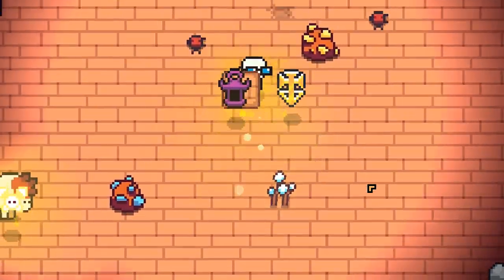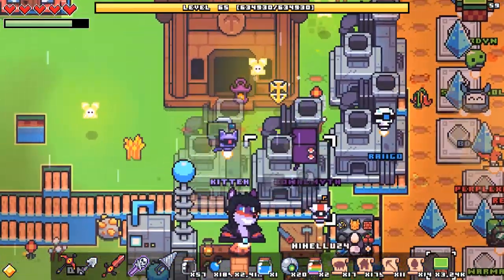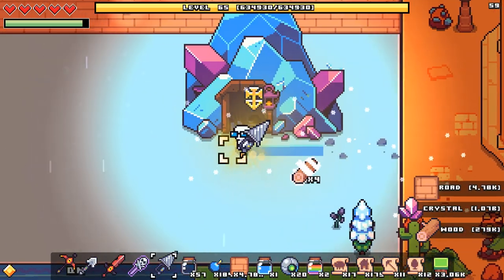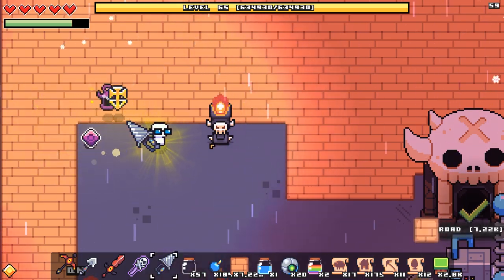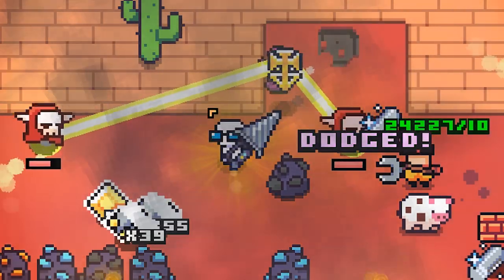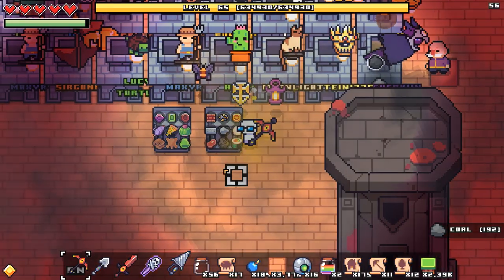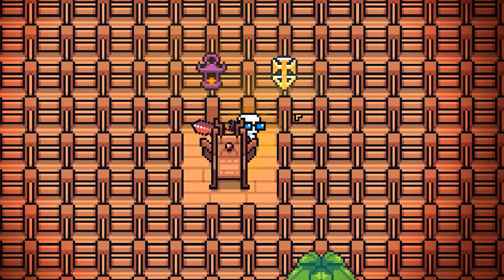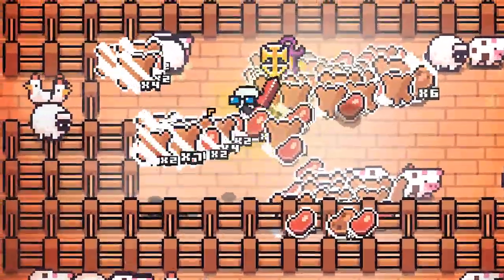That Time I Accidentally Created A New Biome in Forager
I broke Forager and I wasn't even trying to for once. I just thought it might be interesting to cover the entire world in the flooring that came in the last update. I actually thought this would prevent things from spawning, but as it turns out it allows everything to spawn everywhere. Basically it turned the world into an everything biome. This was a lot of work since i had to create land for every space then clear it then floor it. This was definitely a happy surprise and I can't wait to see what more I can do with it. Forager gameplay with my commentary as always!